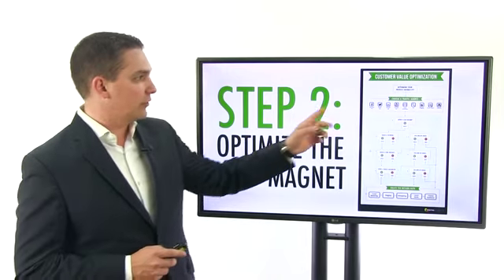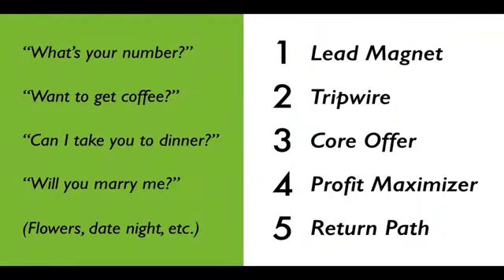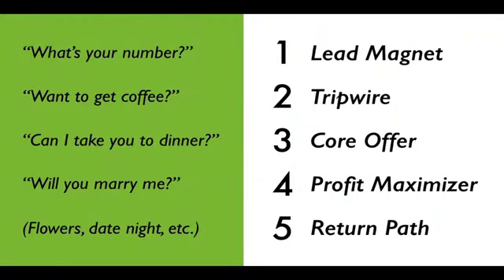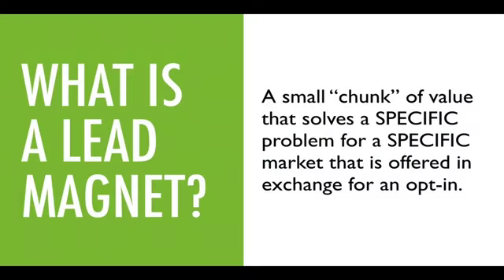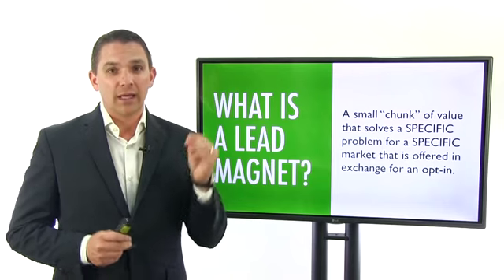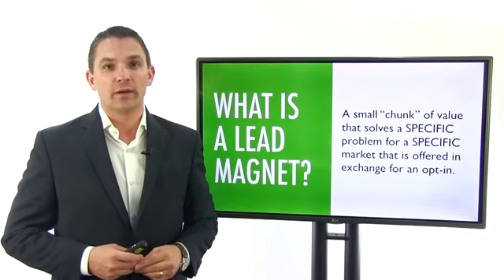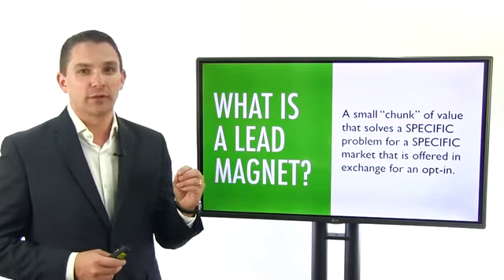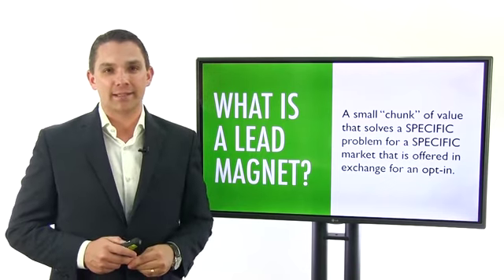10 Lead Magnet là gì